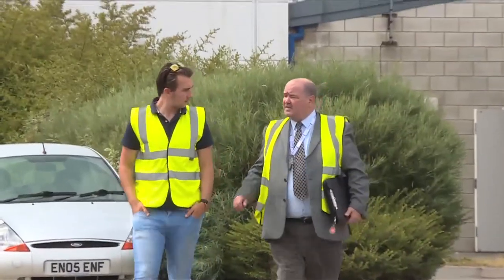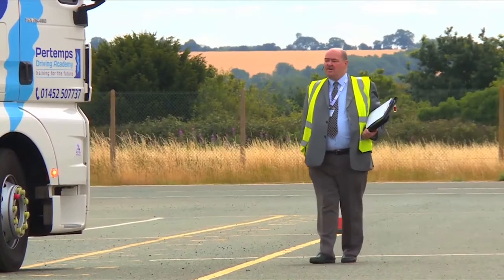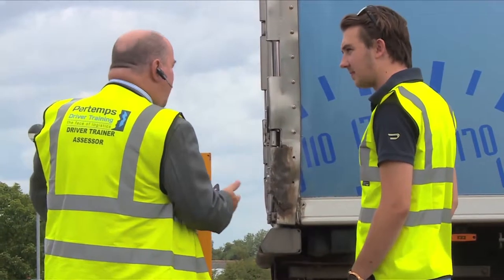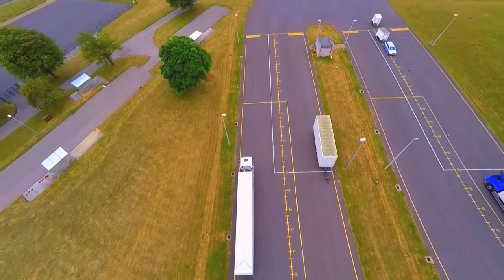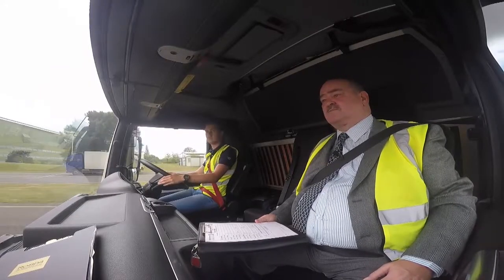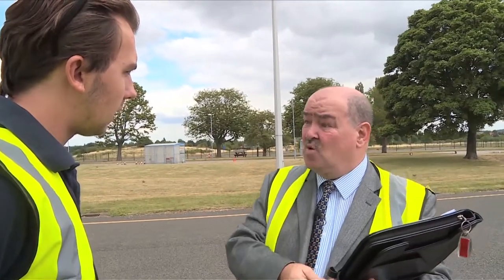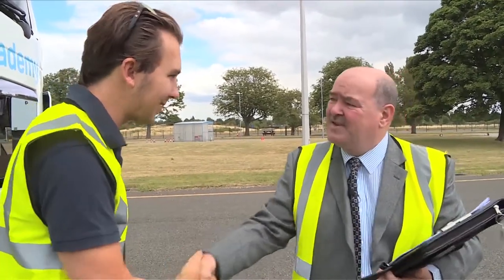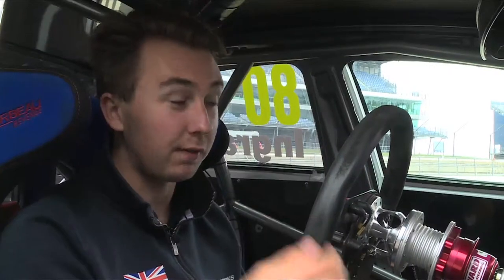Tom Ingram gains his LGV Licence with Pertemps - Episode 6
British Touring Car Driver Tom Ingram swaps his racing car for a 44t Articulated Truck for the LGV heroes challenge. See what happens when BTCC race winner Tom Ingram gets behind the wheel of the Pertemps Driving Academy truck.